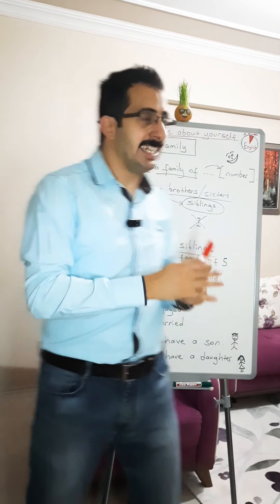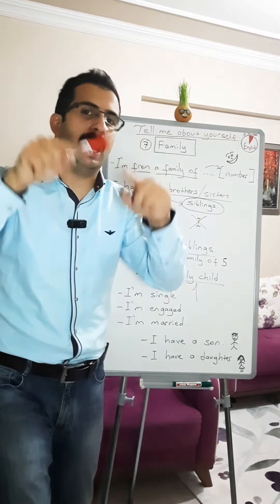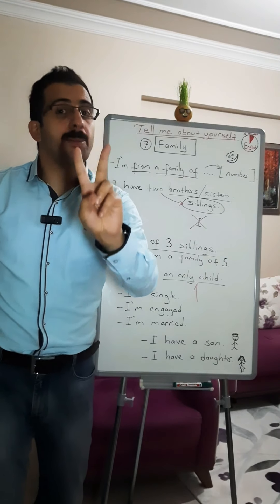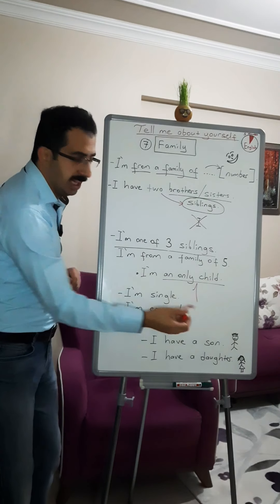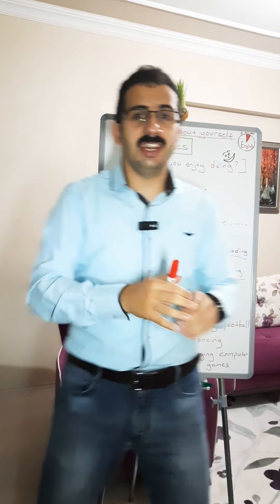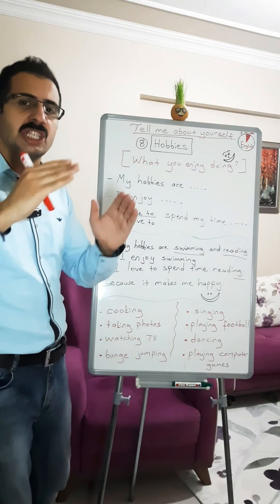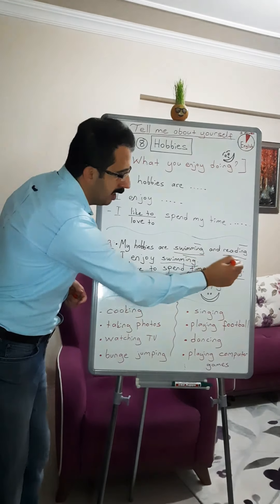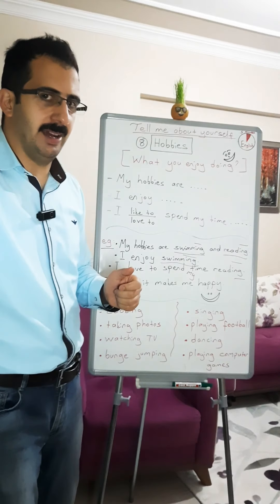Tell me about Yourself - 3 [ TellMeAboutYourself ]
Introduce Yourself - 3

Tell me about your family..
I am from a family of ...

Hobbies
What do you enjoy doing?
I like watching TV / cooking / playing football / taking photos / singing / playing computer games/ dancing.
I like to spend my time .